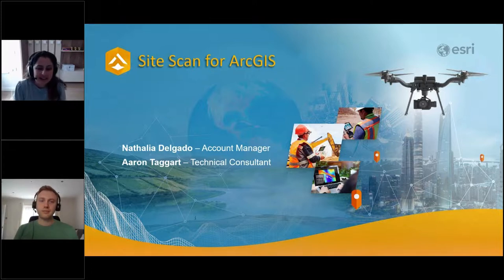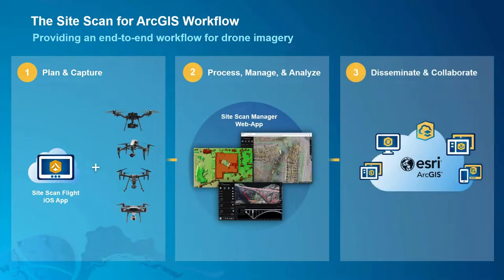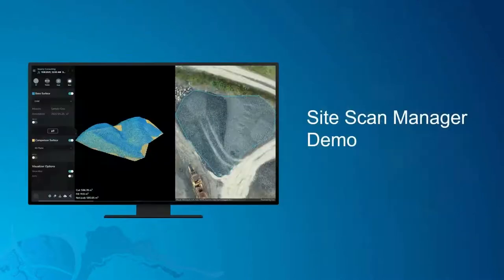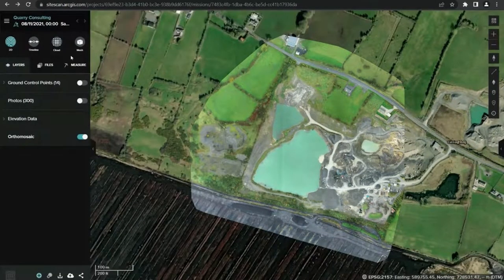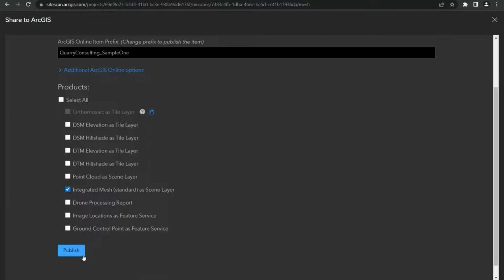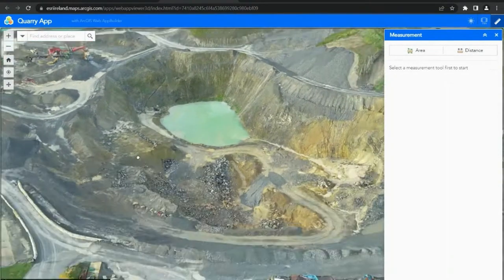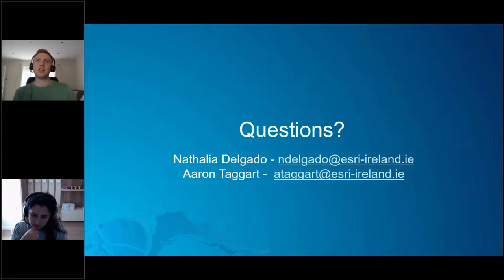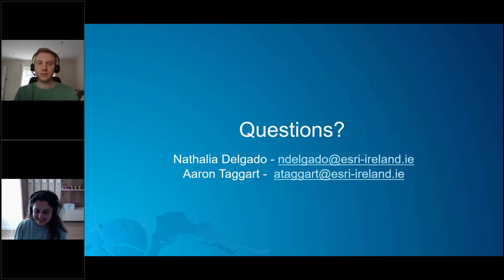Site Scan Webinar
What is Site Scan?
Site Scan for ArcGIS provides a comprehensive, end-to-end drone mapping solution. It includes flight planning and fleet management tools that help you save time and keep drone operations running smoothly. It also lets you securely process drone imagery in a scalable cloud environment to create high-quality 2D and 3D imagery products at scale. In addition, it provides analysis and measurement tools that streamline workflows like surveys and inspections. You can share drone products so they can be easily accessed on any device, helping you communicate with stakeholders and collaborate on projects.

What you will learn in this webinar:
In this webinar, you will learn more about the capabilities and features of Site Scan for ArcGIS. You will discover how Site Scan can help you to reduce drone capture time by streamlining the process of designing drone flight plans and conducting drone flights. You also learn how to gain insights from your drone imagery by extracting useful information, to better understand your areas of interest to support your business workflows and decisions.

About Esri Ireland:
Esri Ireland specialises in the application of geographic information systems, helping customers record where things happen and analyse why, with the aim of providing insight and helping them to make better decisions. As Esri’s official point of presence on the island of Ireland it has, since 2002, partnered with both the public and private sector to help them understand the impact of geography on their business.

Recognised as the #1 Best Workplace in Ireland (Small Business Category) & #22 in Europe's Best Workplaces, Esri Ireland is part of the Esri Global Network, a billion-dollar privately held software company with over 10,000 employees worldwide.

Find out more about Esri Ireland via our corporate or discover our local presence via our ArcGIS Hub site (local.esri-ireland.ie).